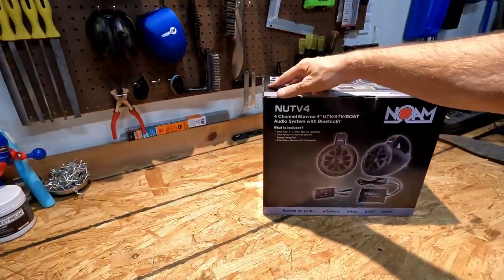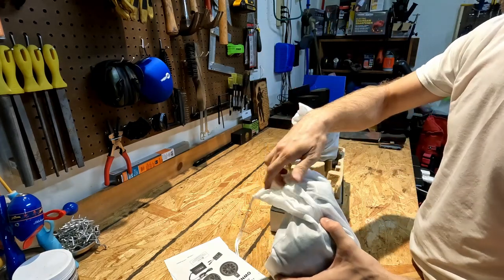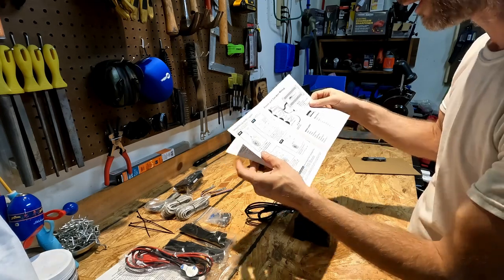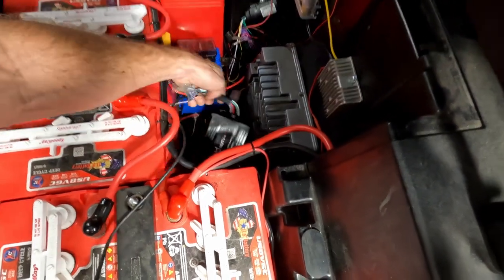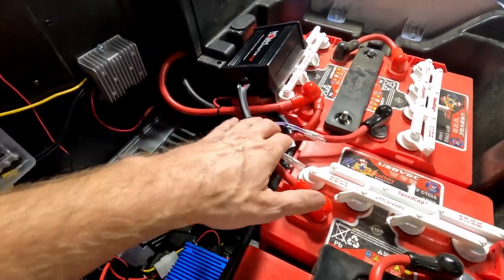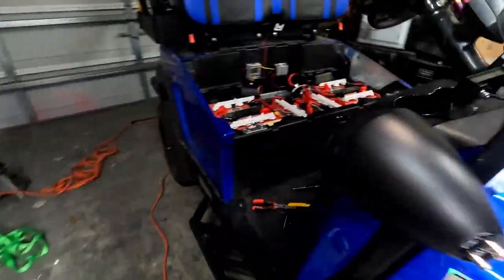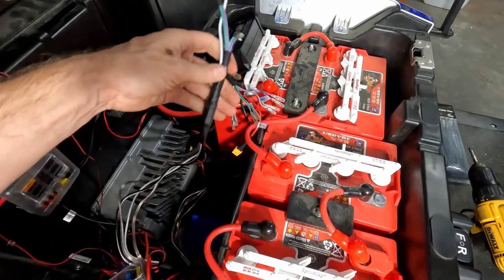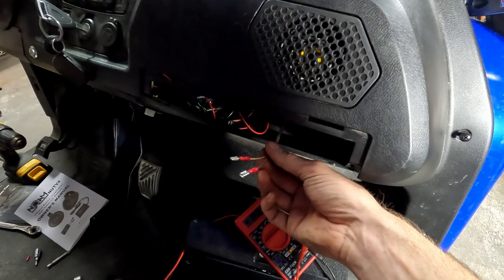Installing 4 Channel Amp and Bullet Speakers on Golf Cart NOAM NUTV4 in Bintelli Beyond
I'm installing a NOAM 4 channel amp with bullet speakers on the golf cart.

NOAM NUTV4
6 Way Fuse Block
HOMELYLIFE 10A Voltage Reducer
Kicker CSC354 Speakers

I’m going to keep putting out vids, and you may find those to be helpful or entertaining too.